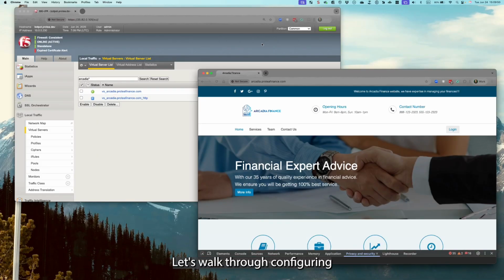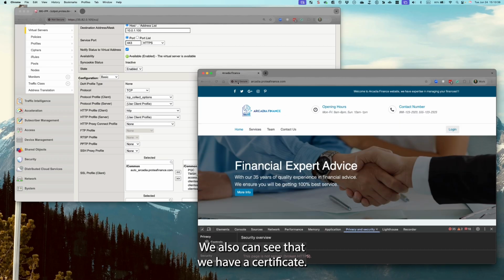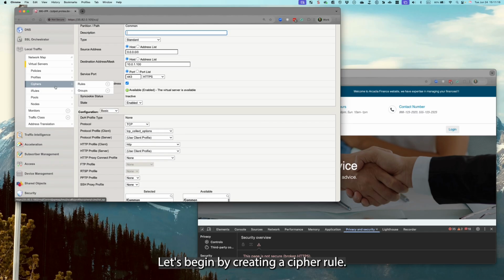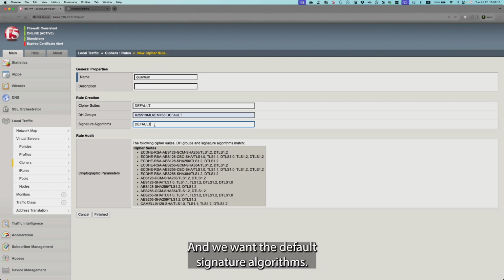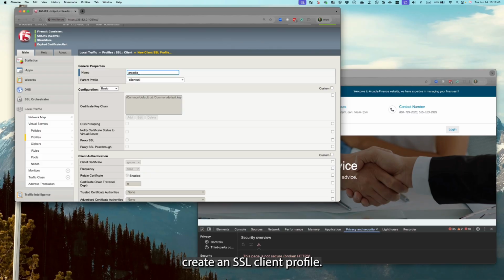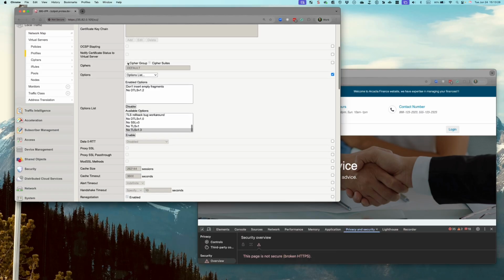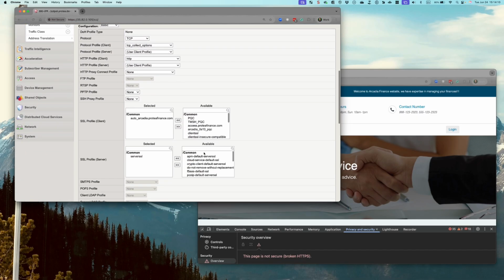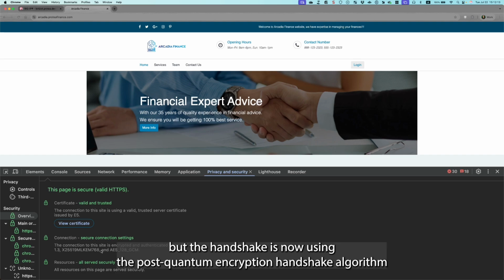Post-Quantum Cryptography: Building Resilience Against Tomorrow’s Threats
In this video we go through a brief on Post-Quantum Cryptography and how you can deploy this with F5

Notes:
- Contributed by: Mohamed Mahdy